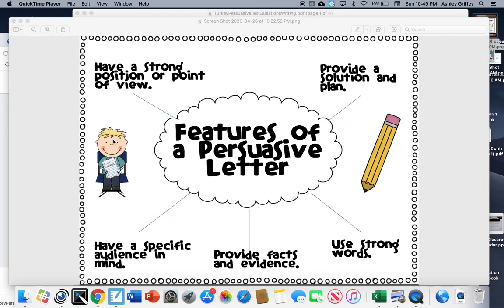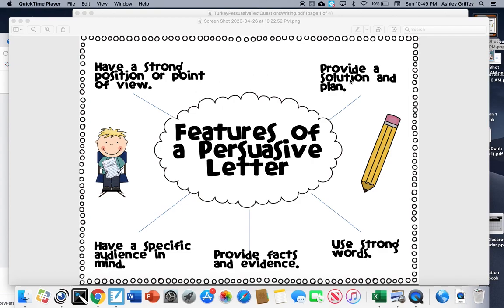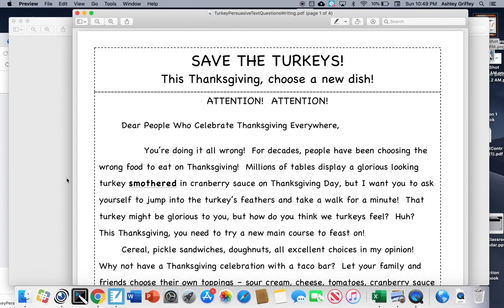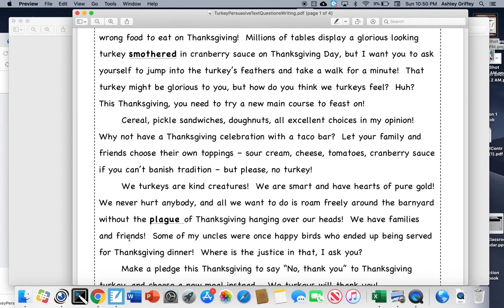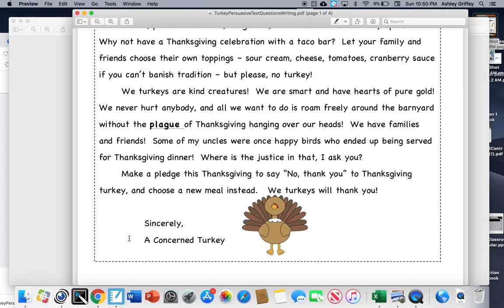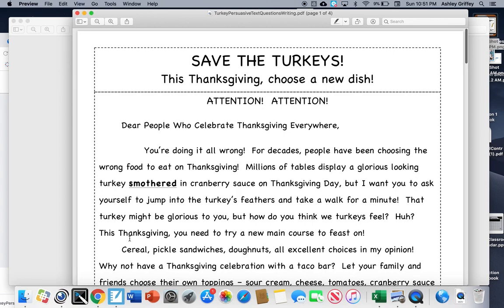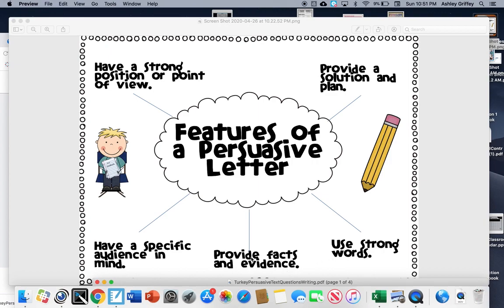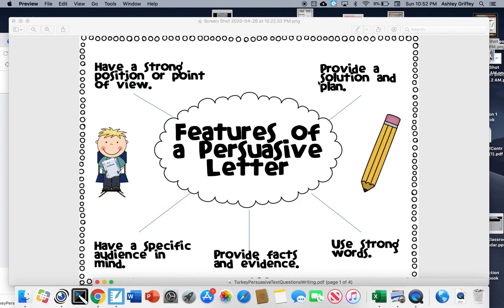Reading: Thursday Mini Lesson 4/30